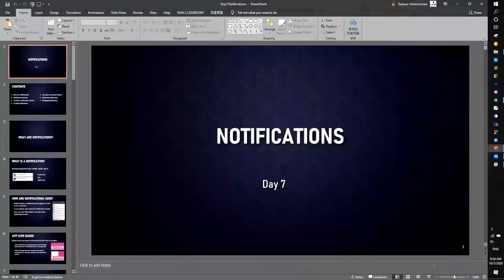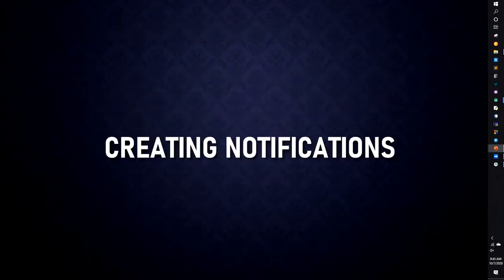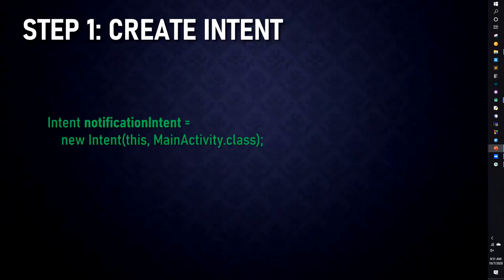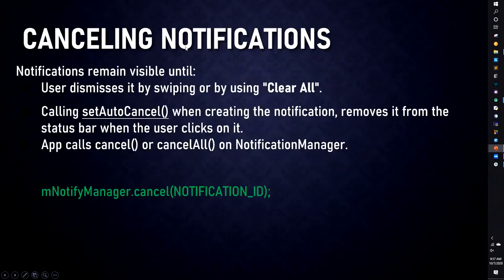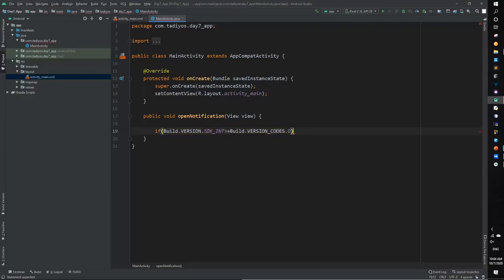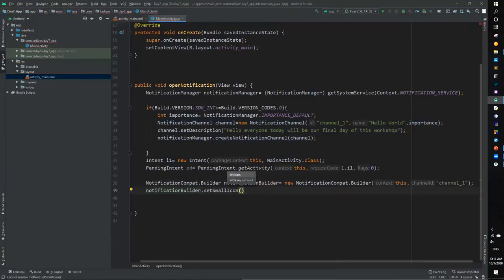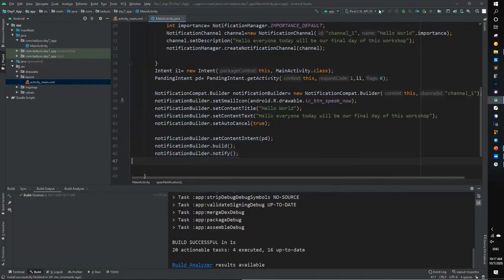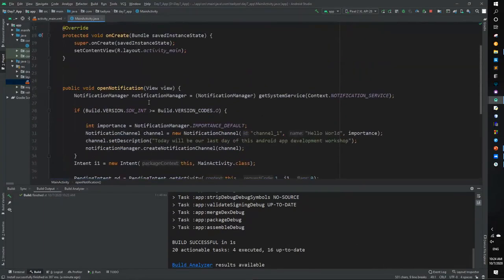ANDROID APP DEVELOPMENT WORKSHOP | DAY 7 [NOTIFICATIONS]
ANDROID APP DEVELOPMENT WORKSHOP | DAY 7.
[ANDROID APP NOTIFICATIONS].